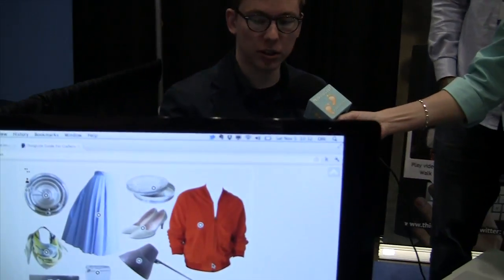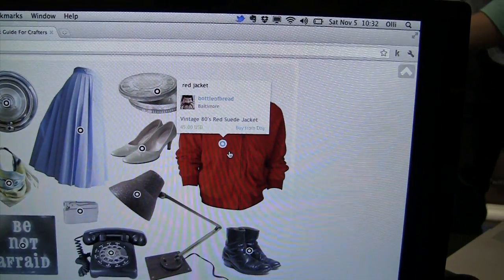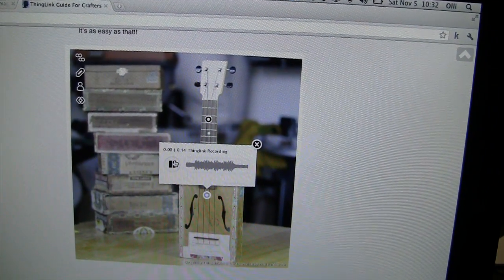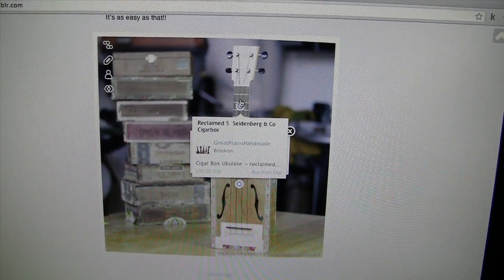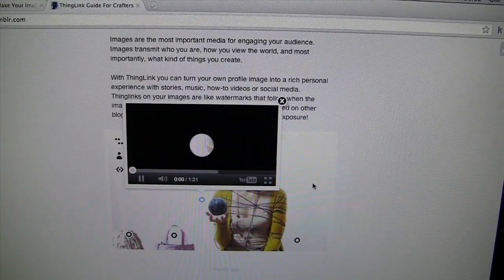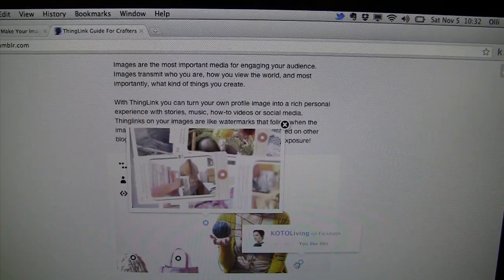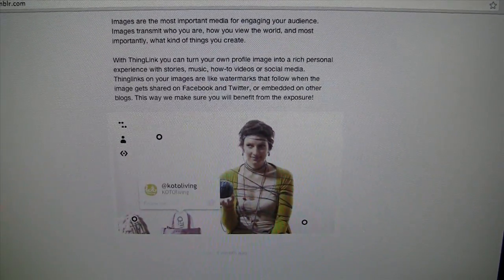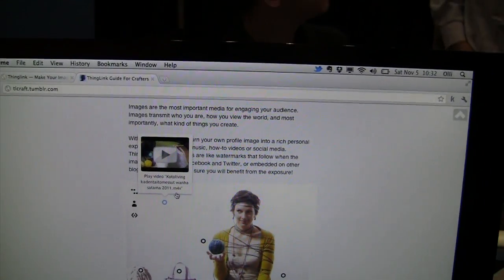Blogworld Expo 2011: Thinglink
Allison interviews Olli Gunst and Neil Vineberg about Thinglink on the Blogworld and New Media Expo 2011 show floor.